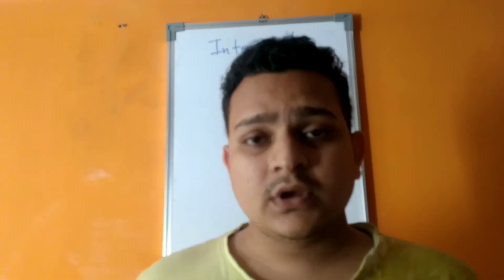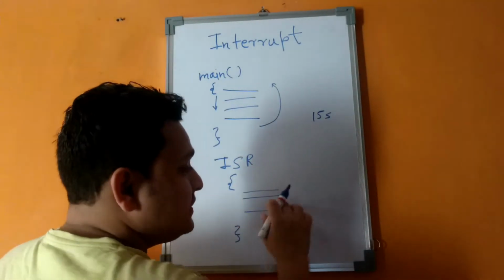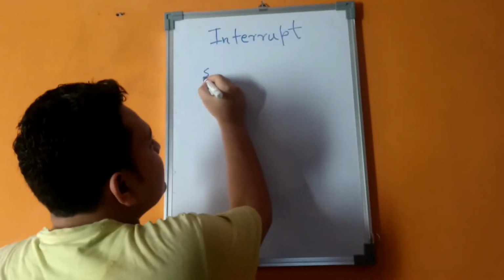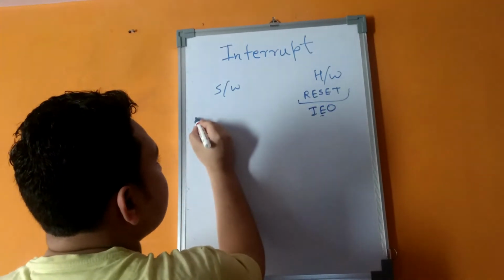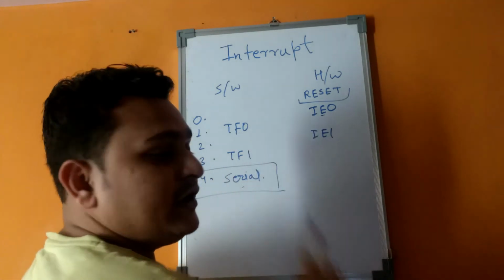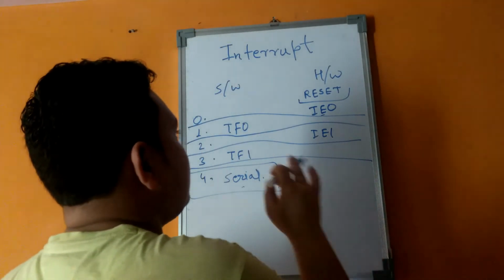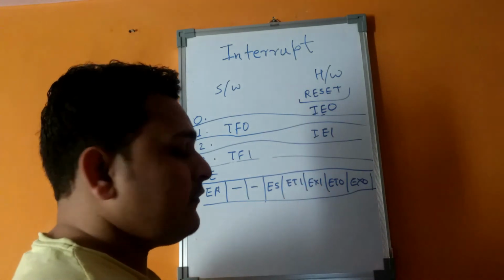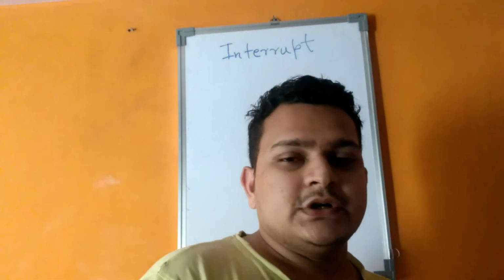8051 Interrupts - Part 5 - Basic Electronics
Interrupt is very important concept in Embedded Systems.

This video contains the basic concept of interrupt in 8051
How many types of interrupts are there in 8051.
Software Interrupts & Hardware Interrupts

How to initialize interrupt in 8051

8051 Programming Board and development kit: